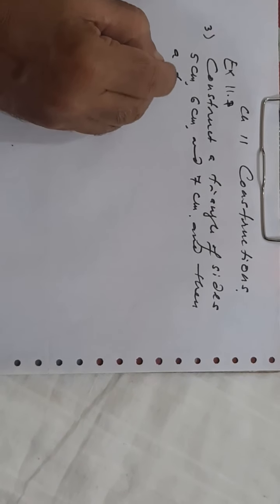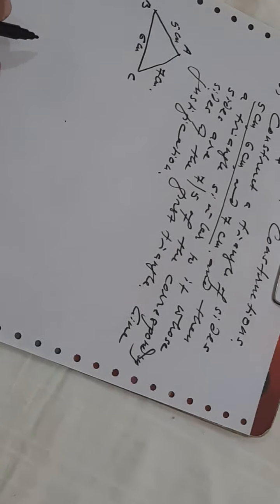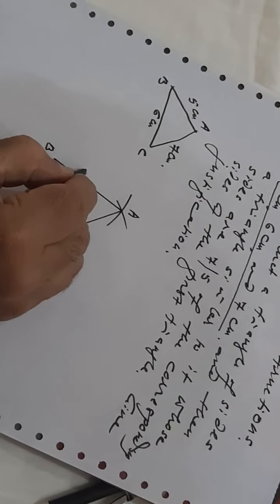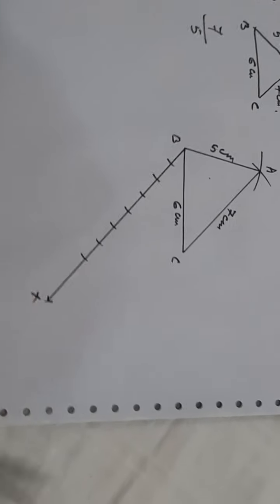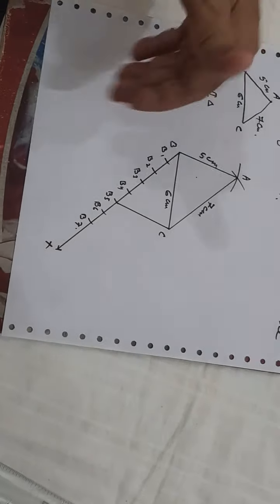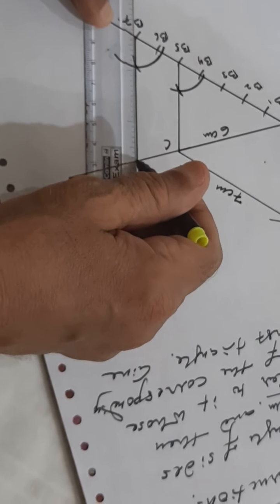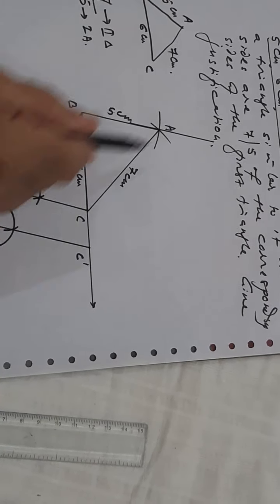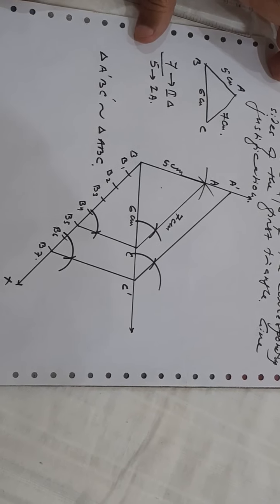Ahuja's Maths Academy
Ex 11.1 que no.3 & 4.